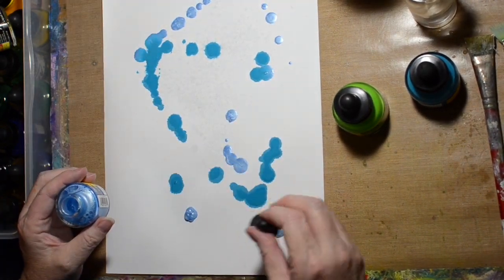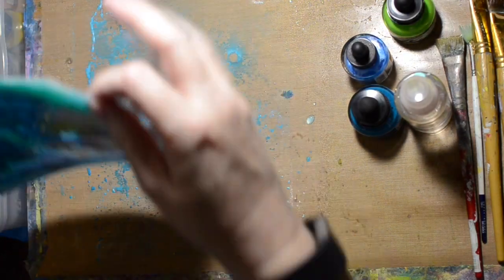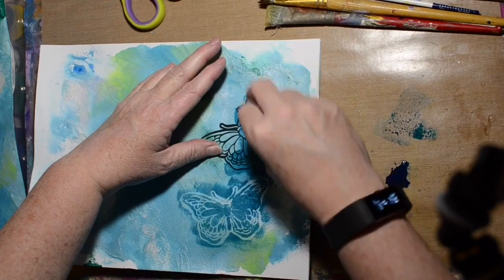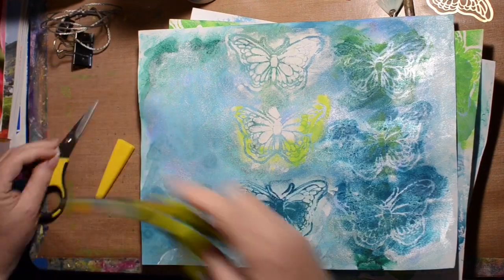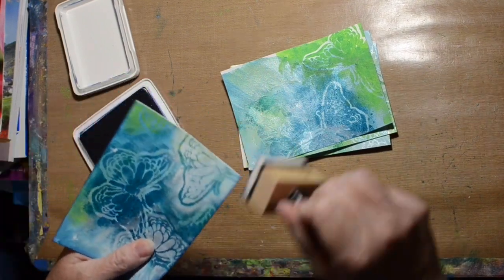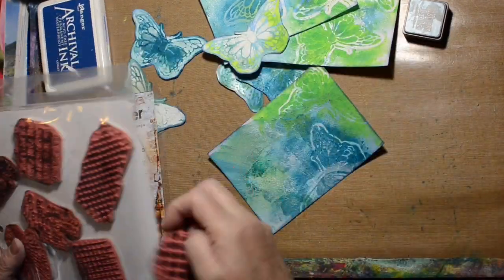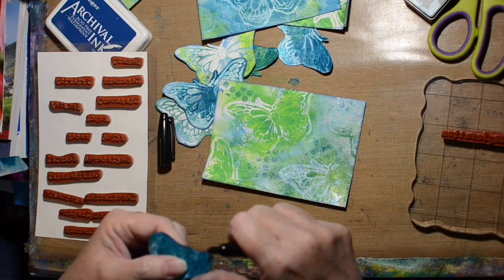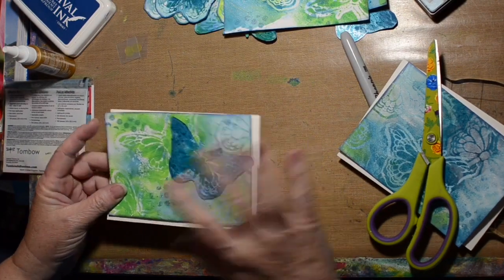Butterfly Cards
These cards where created just because I wanted to play around with some supplies. I got this metal butterly plate and wanted to see what I could do with it.

Margel Shelley
125 E Main PMB# 322